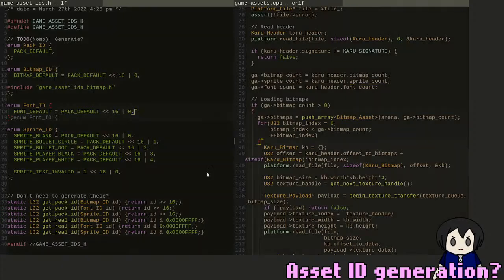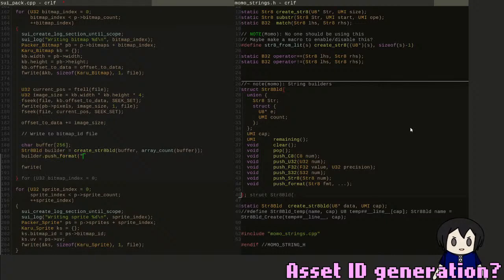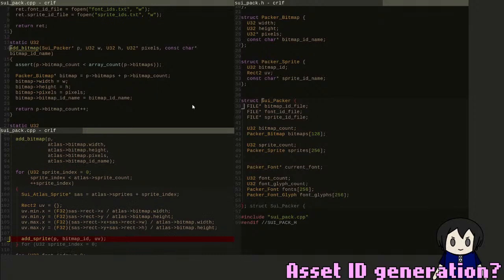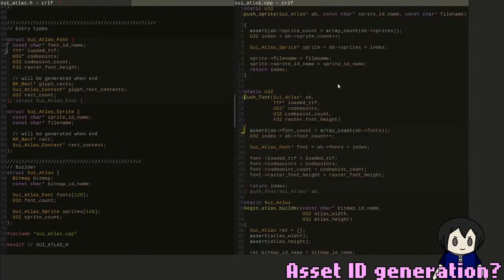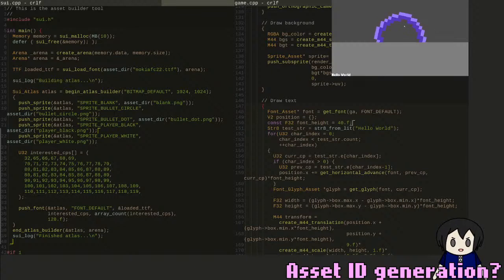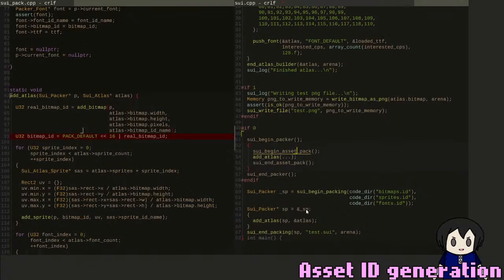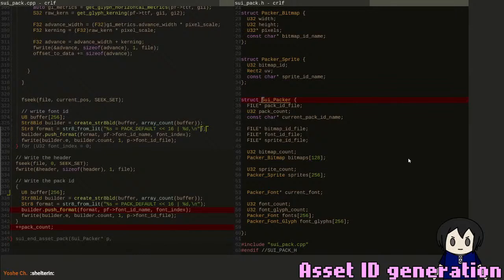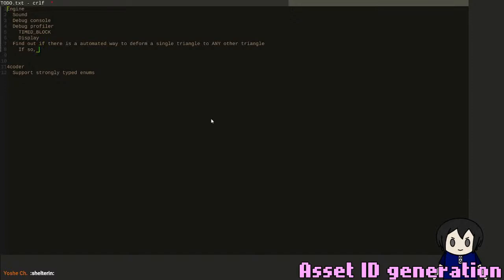≪Gamedev≫ Asset ID generation